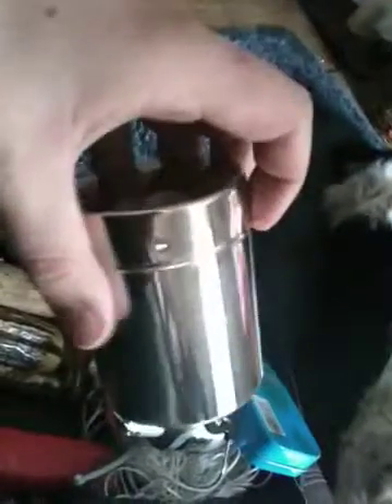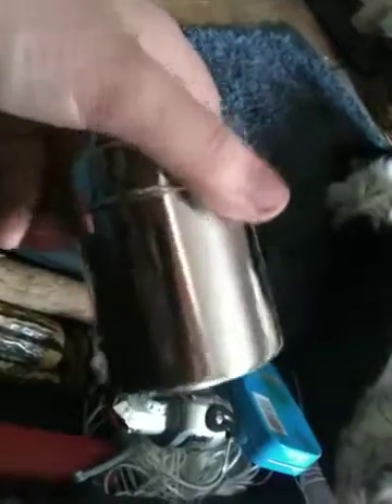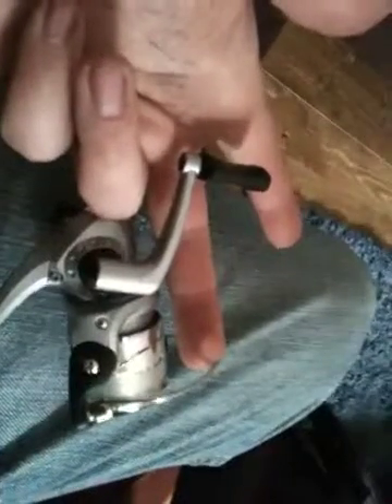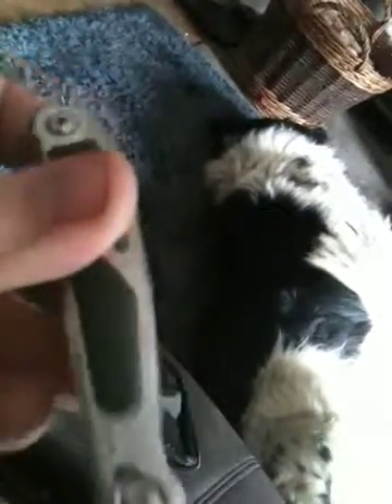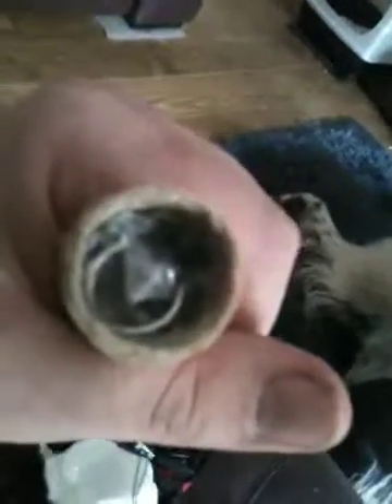How to build a survival kit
Hey folks I know the quality ain't good but I'm filming from my iPhone, these kits are super basic ill make a new video with a full survival pack soon